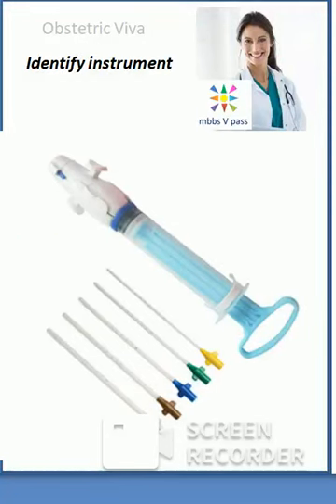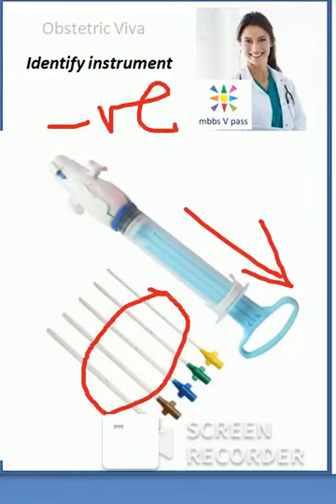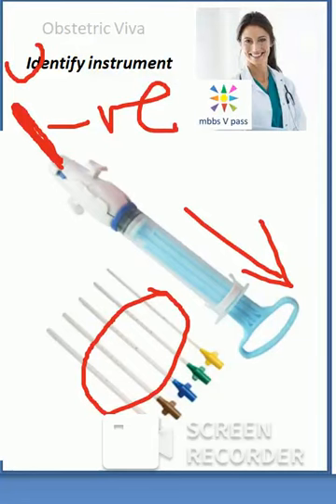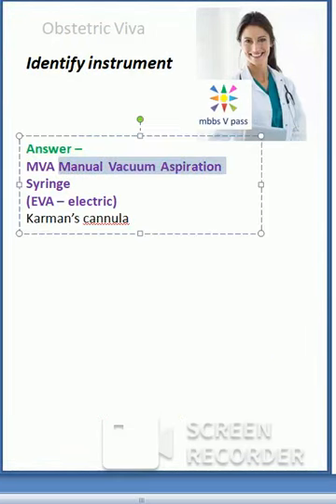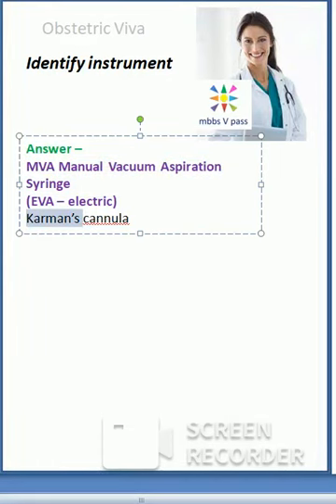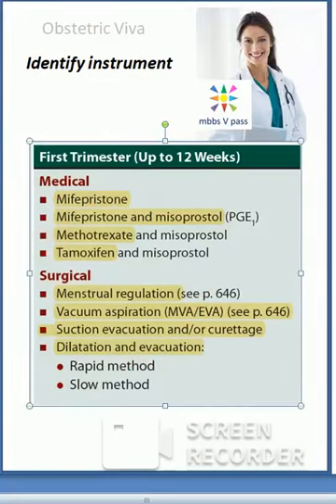Obstetrics MVA Manual Vacuum Aspirator